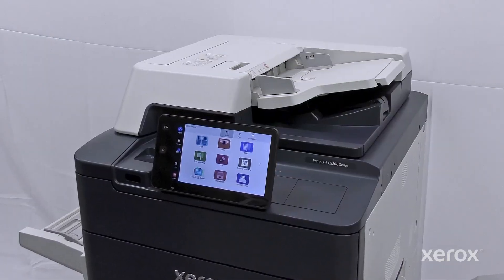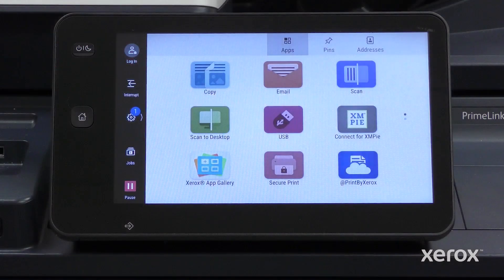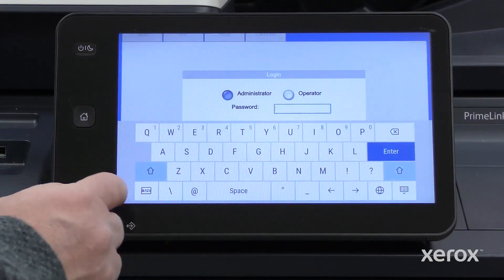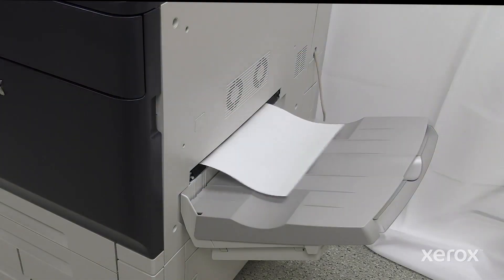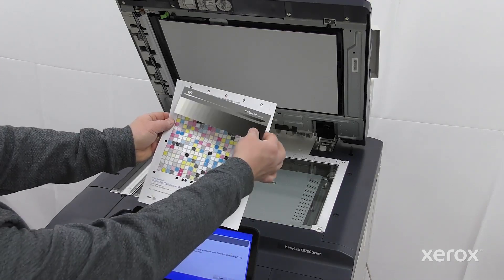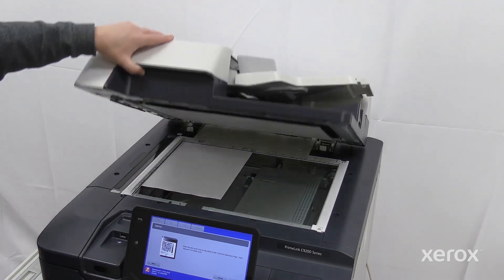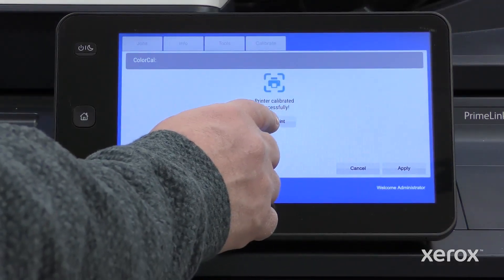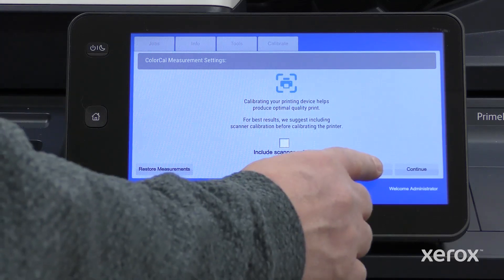Xerox® PrimeLink® C9265/75/81 Color Printer Color Calibration using Fiery Software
This video demonstrates how to do color calibration using Fiery Software on a Xerox® PrimeLink® C9265/75/81 Color Printer.

BR41165